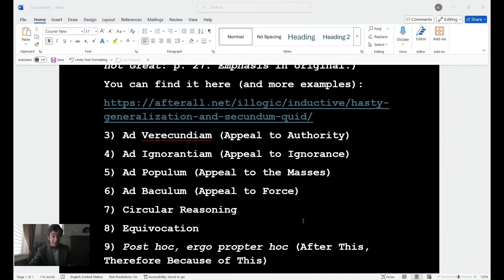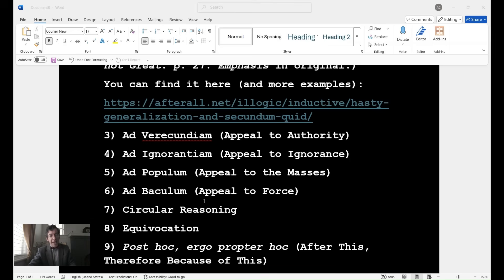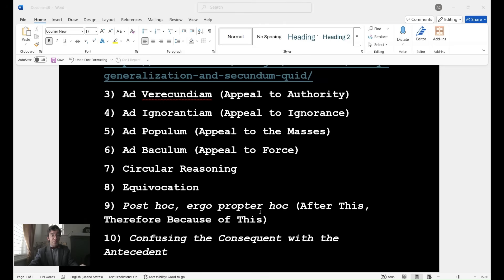LOGICAL FALLACIES THAT MAKE YOU SOUND DUMB (STOP USING THEM!)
10 logical fallacies many of you are constantly making and you need to reprogram your mind with proper logical thinking, otherwise you are not truly preparing yourself for the rigors of Math.

Also, a brief announcement in the beginning of the video about my book.